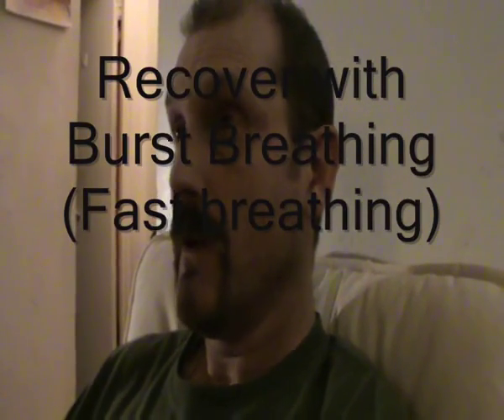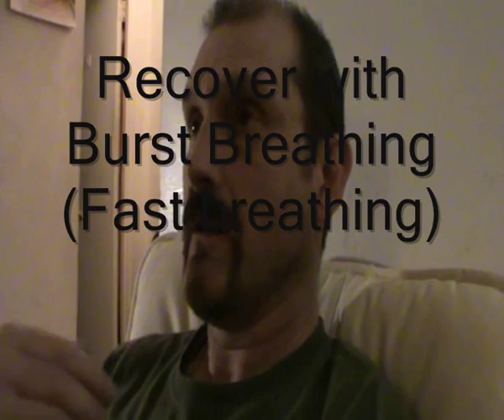A Systema Breathing Exercise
A Systema health system  Breathing Exercise